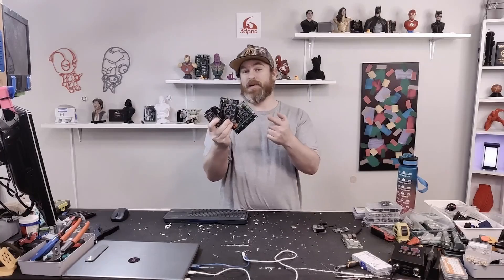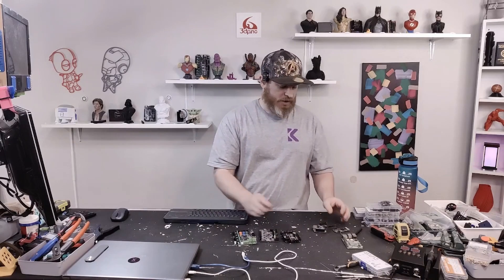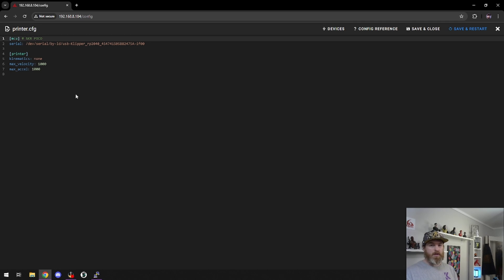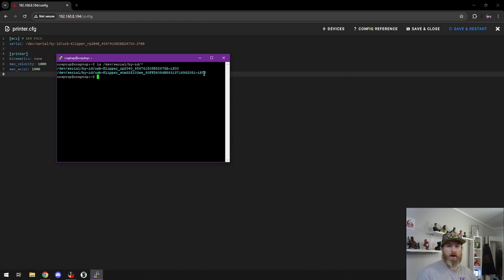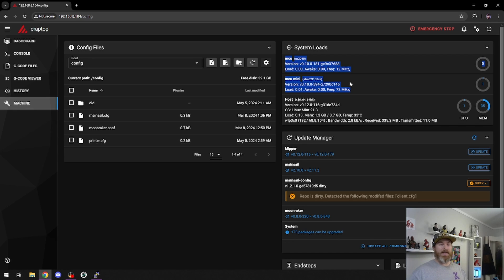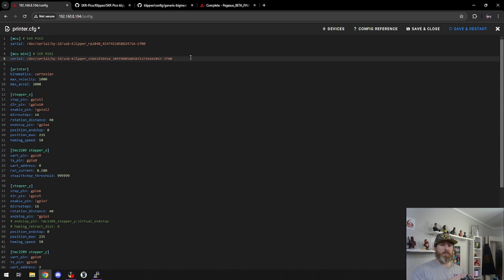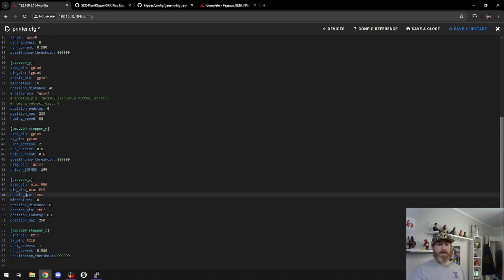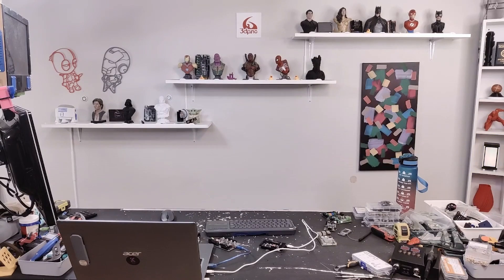Use multiple MCU boards in klipper! FULL TUTORIAL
I've received some questions about setting up multiple MCU's in klipper, so thought I would make a tutorial for it!